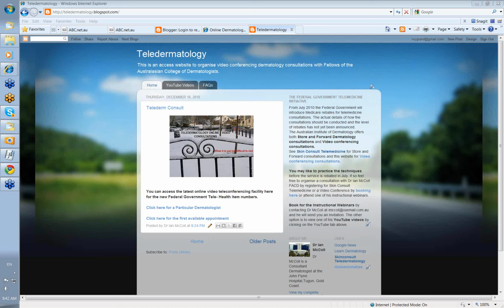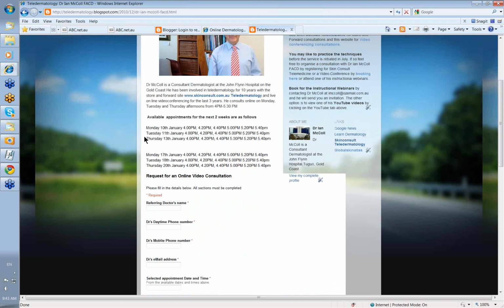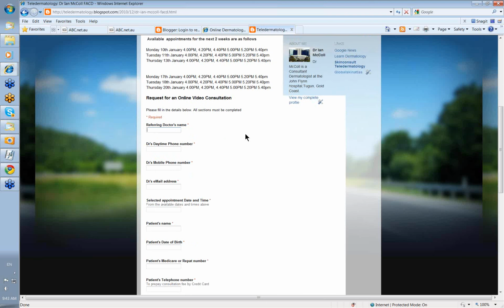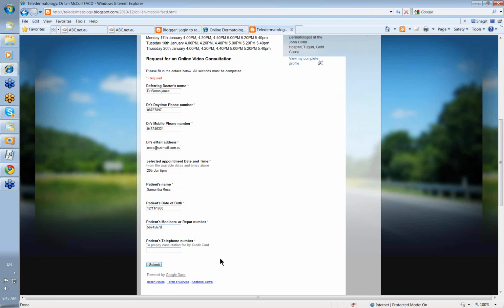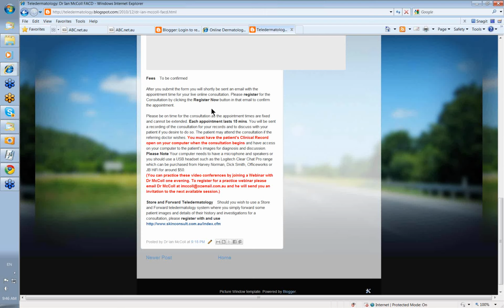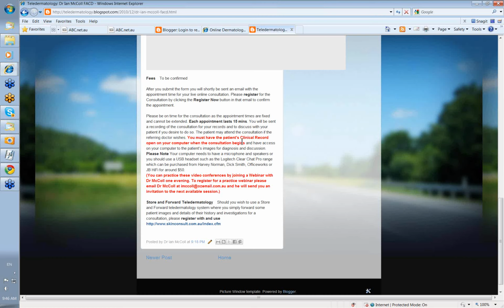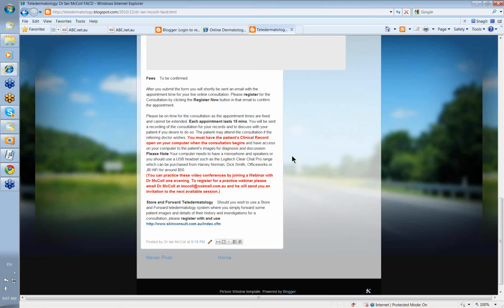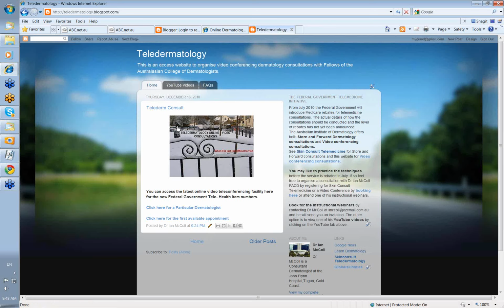Video Consult Teledermatology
This video looks at setting up a video derm consultation from General Practice using the web site.